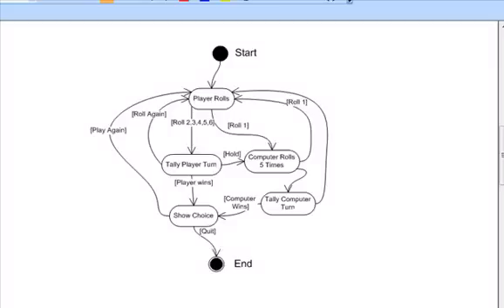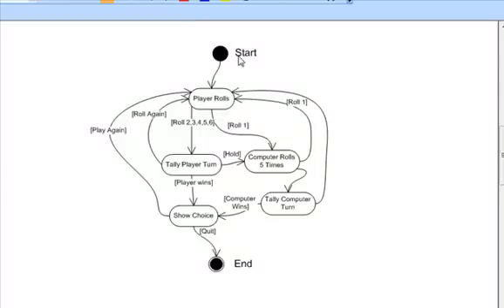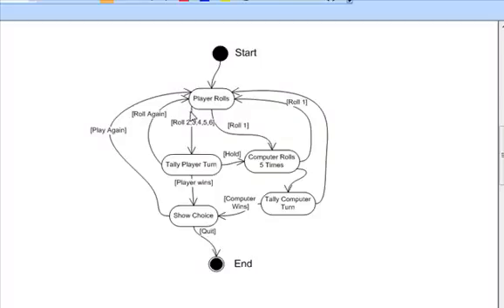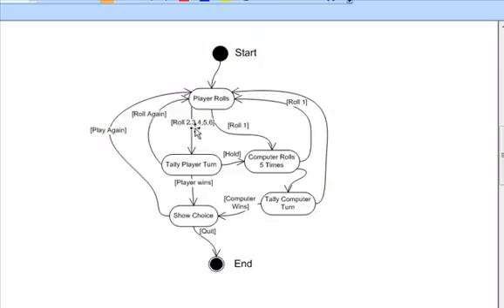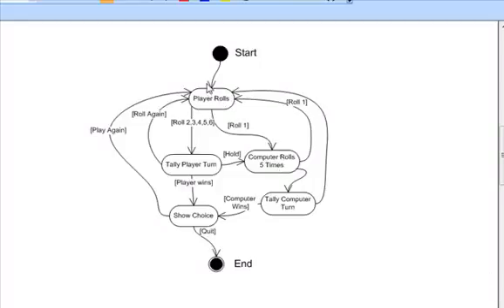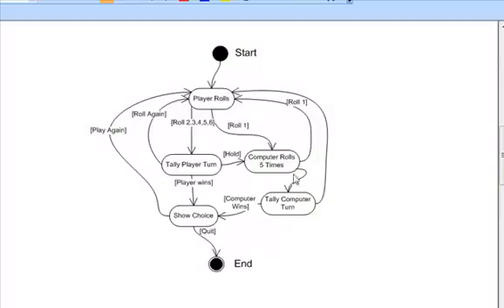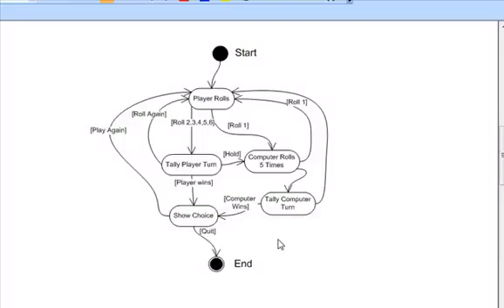Write a Game Using PowerShell - Windows Server 2008 Scripting Part 1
Building a simple game of chance using PowerShell.  Windows 2008 Server scripting/programming.  Uses UML and programming techniques.